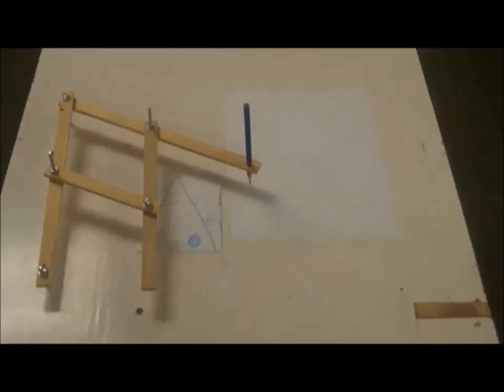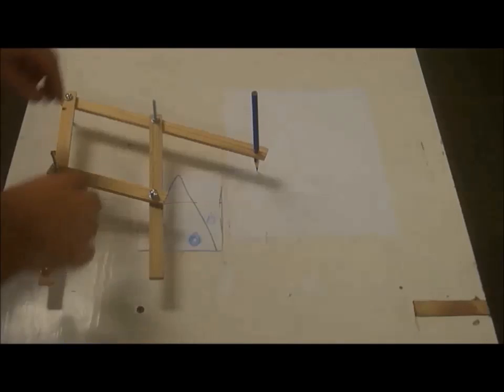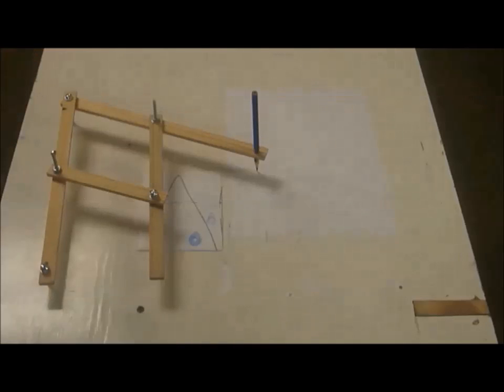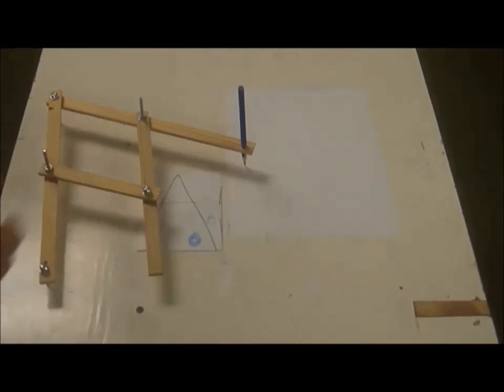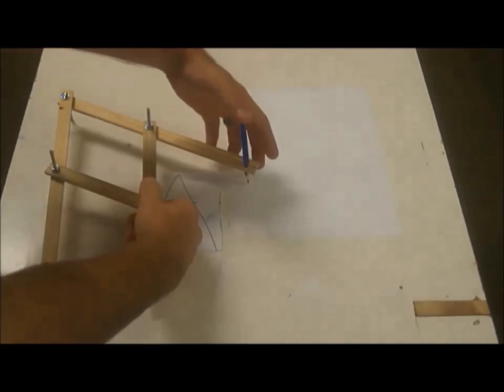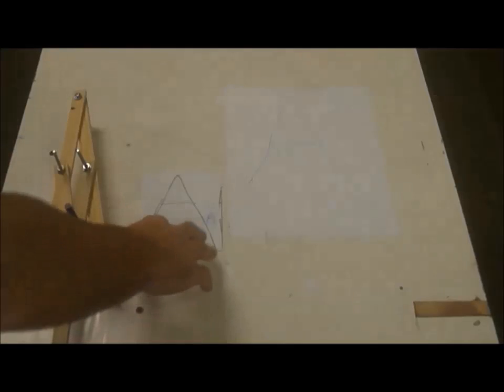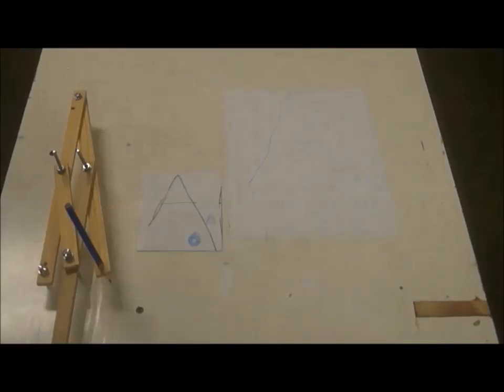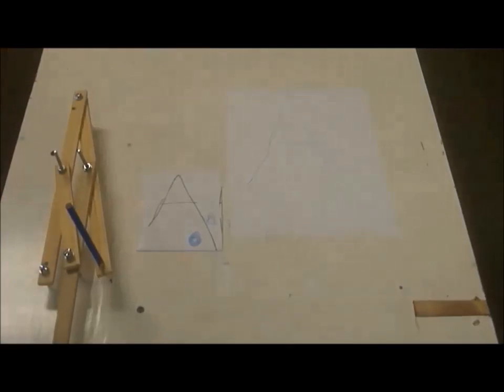Pantograph Project Video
Pantographs in the classroom.